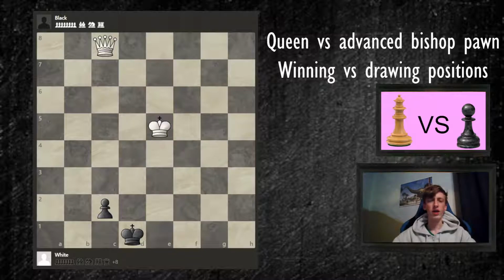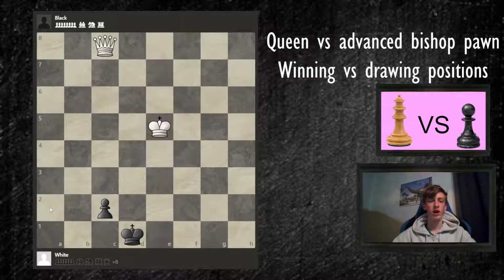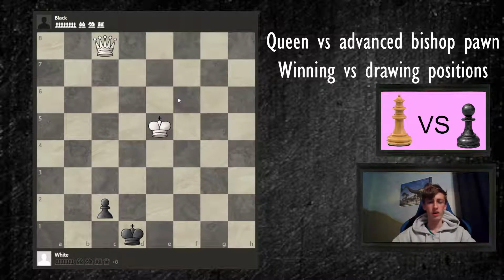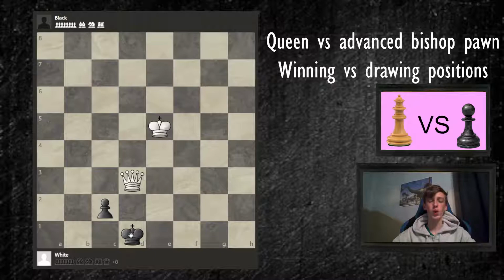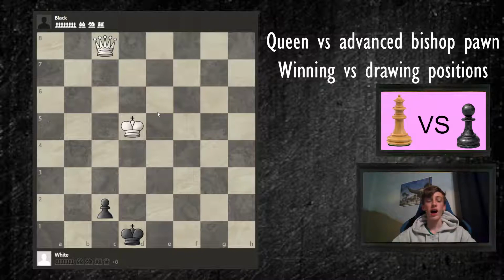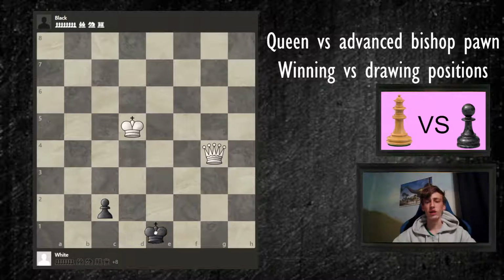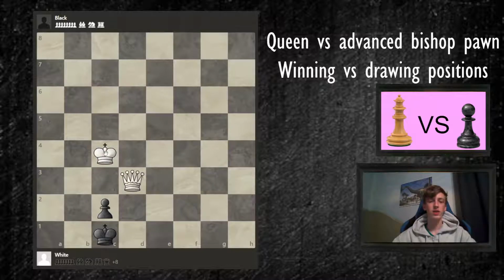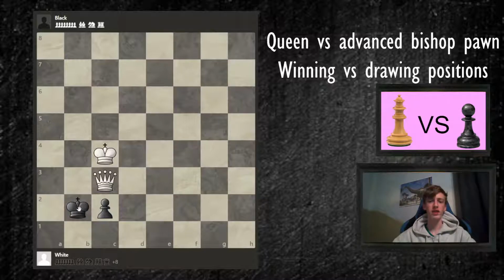Queen vs bishop Pawn, Is it a win, or a draw?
Hi, in this video I will teach you the differences between wining and drawing cases.
YES, THERE ARE WINNING CASES.